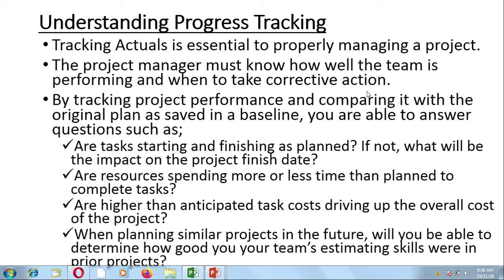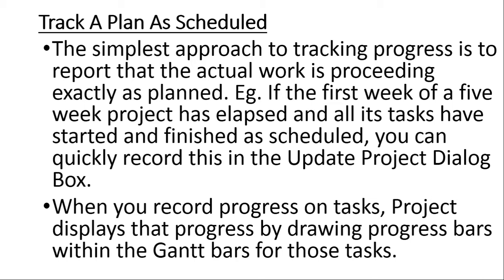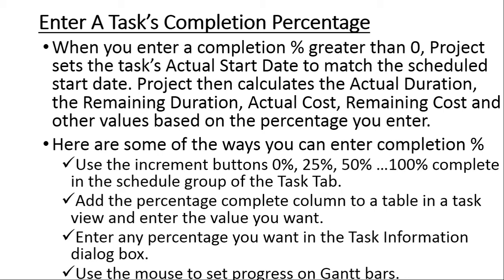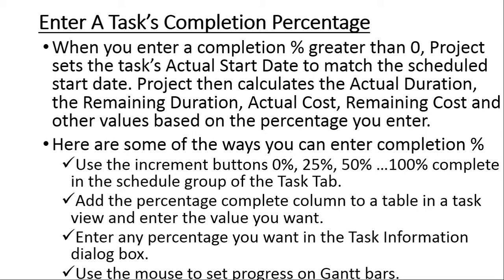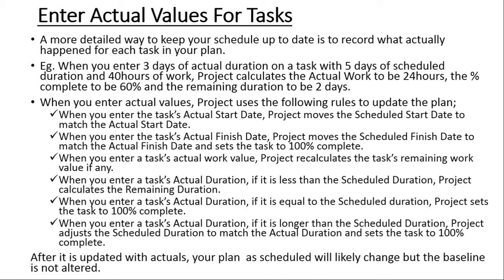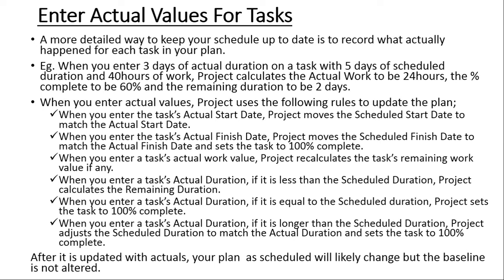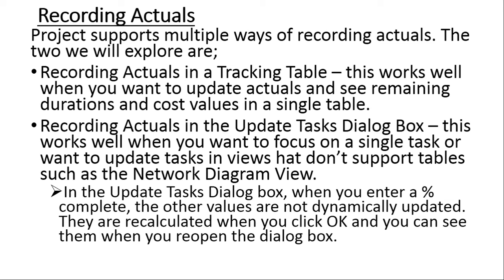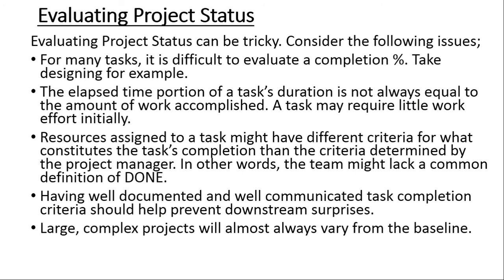Tendayi Ngwerume - Project Module22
Tracking a Plan